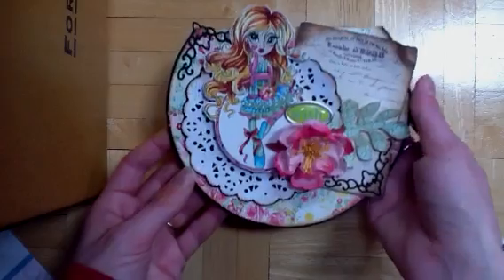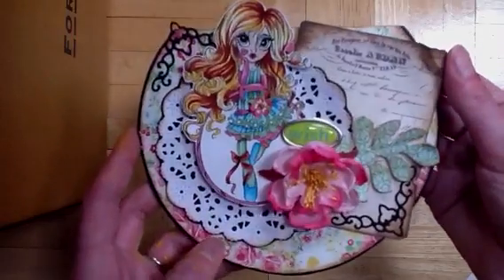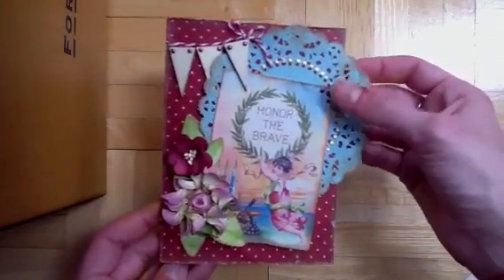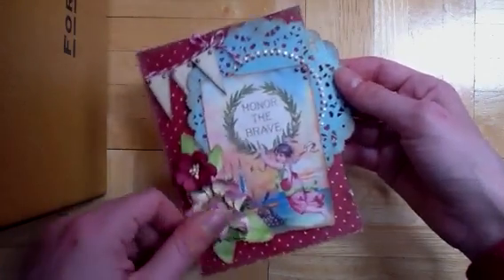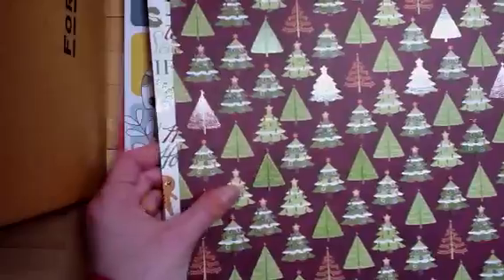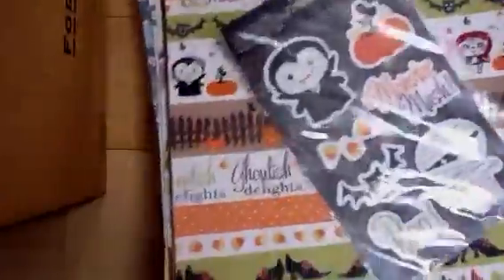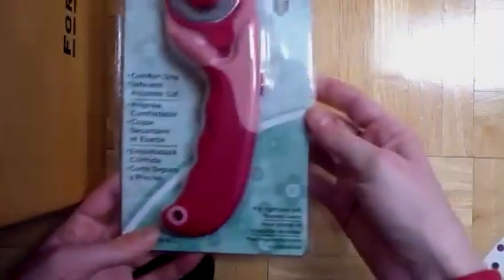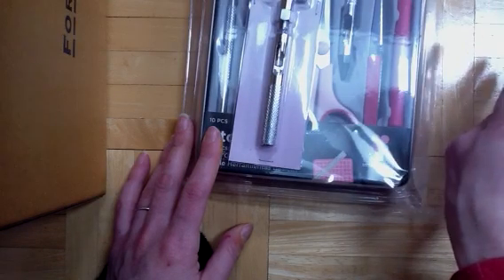GIVEAWAY + Scrapbooking Haul & Card Project Share